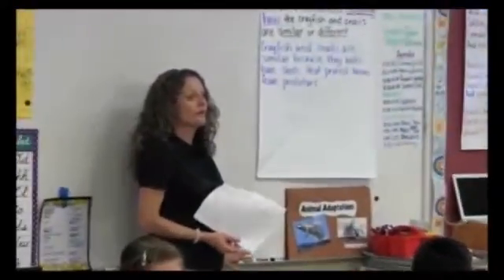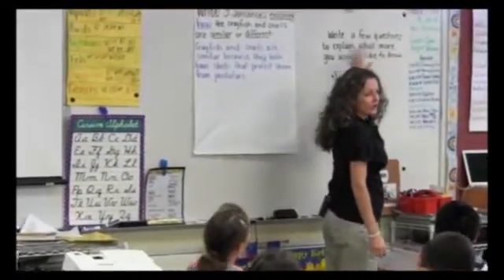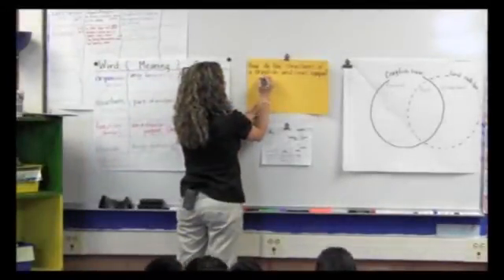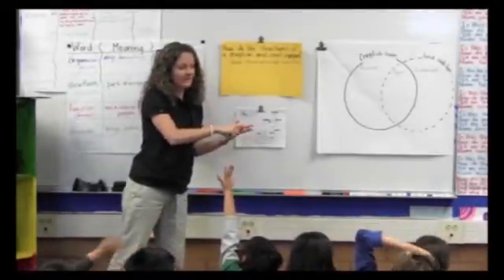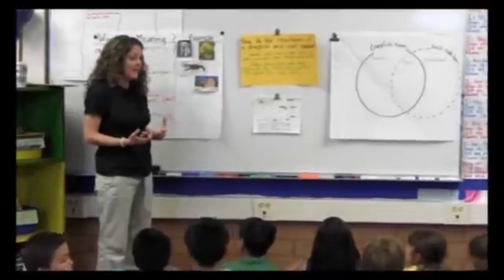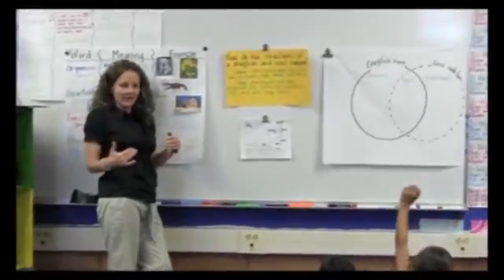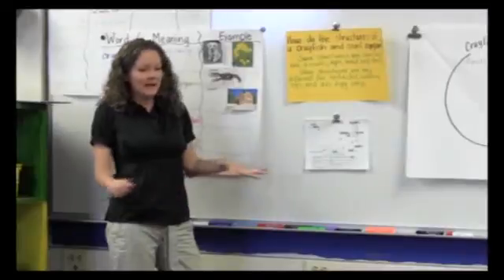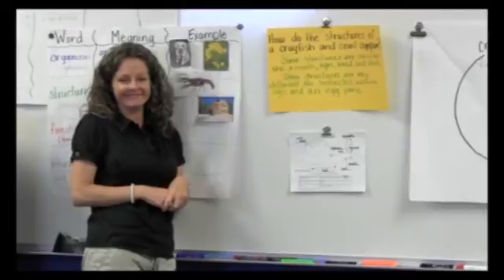Comparing crayfish and landsnails - Part 3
Ms. Nickerson science lesson - Grade 2
Based on FOSS unit on the structures and functions of living things